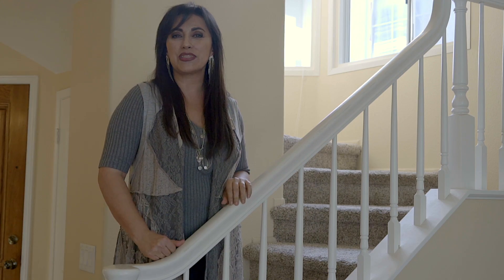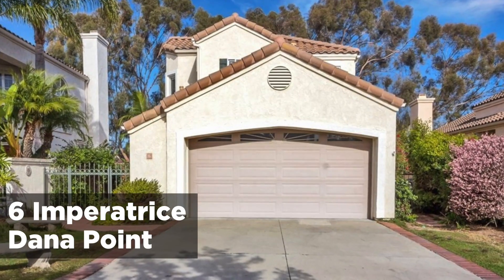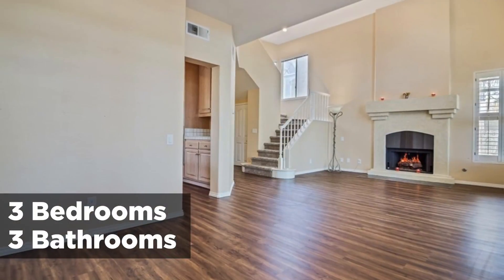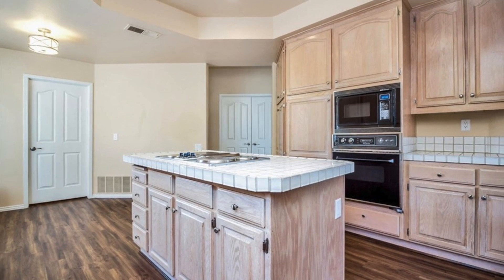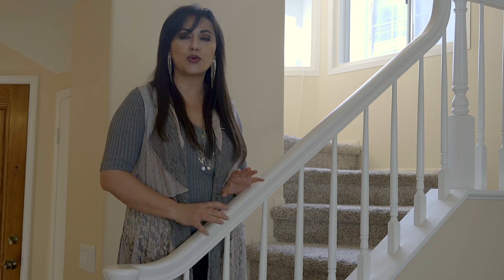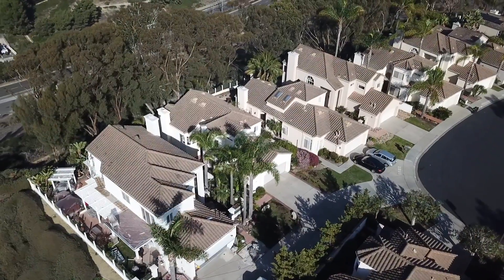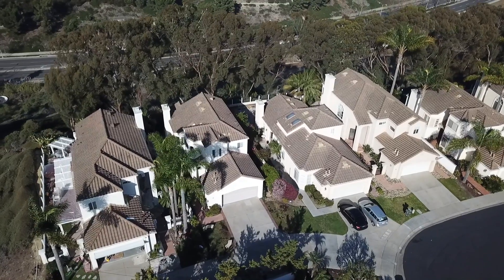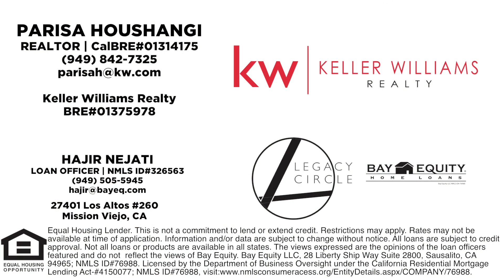6 Imperatrice, Dana Point, CA 92629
Gorgeous Single Family Detached home in Exclusive Guard Gated Community of Monarch Beach. 3 Bedrooms / 3 Bathrooms, 1789 Living Square Feet. Amazing City Lights View. Strolls away from beautiful Monarch Bay beach, shopping center, dinning. Offered at $965,000.